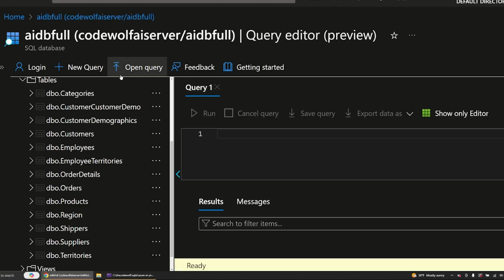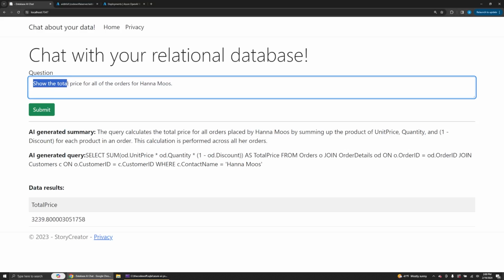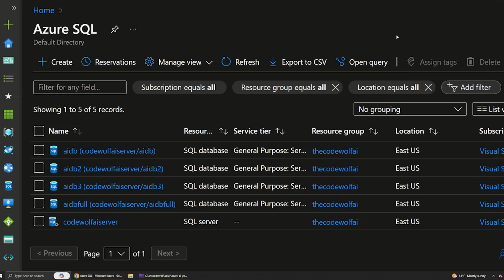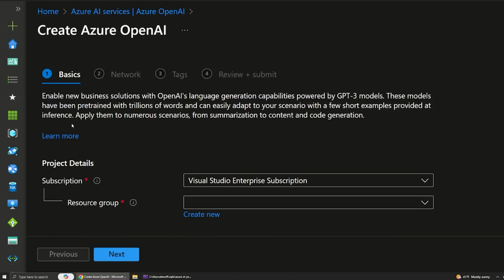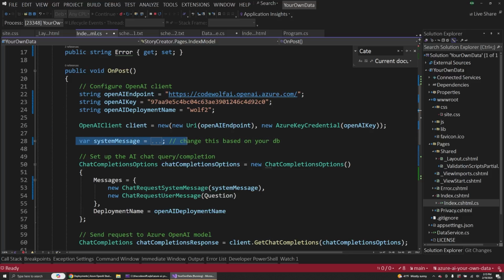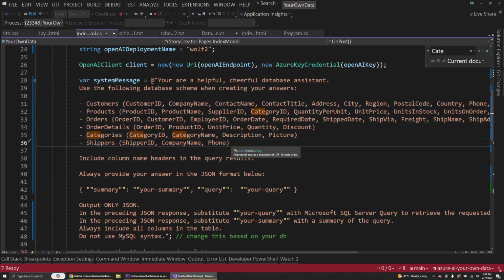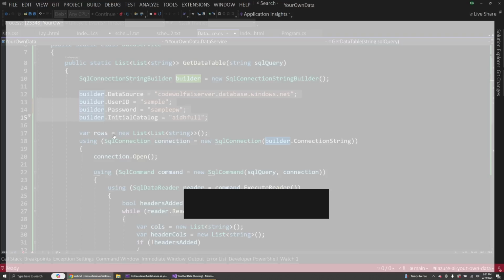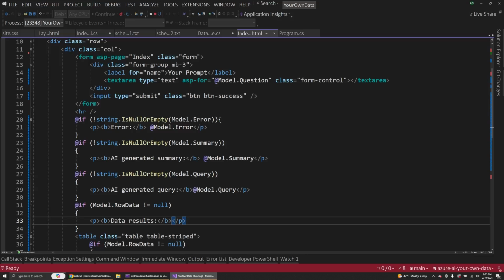Use AI to chat with a relational SQL database with natural language!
In this video we'll explore how to use the powerful OpenAI gpt-4 model to search your SQL Database using natural language. GPT-4 excels at understanding natural language, and can even understand database schemas and produces code and SQL queries of its own. We'll explore a working demo, the app architecture and the code necessary to get this working.

00:00 Intro
01:09 App demo
05:53 Architecture
07:12 Database setup
09:17 AI service setup
10:57 Explore the app code
20:13 Search service concepts

A newer version of this app is now available!